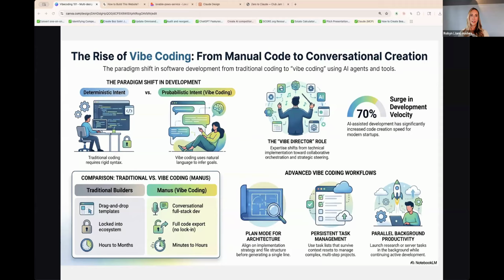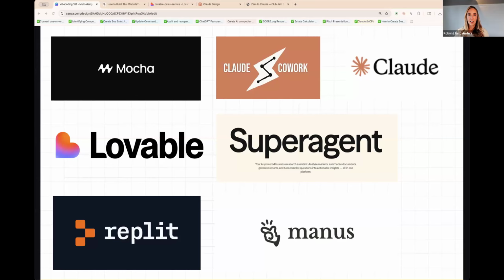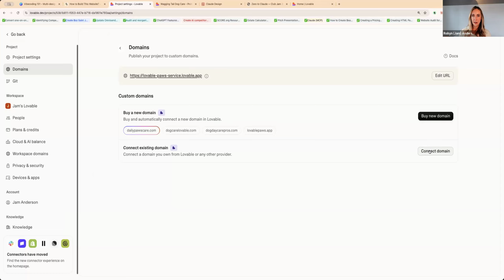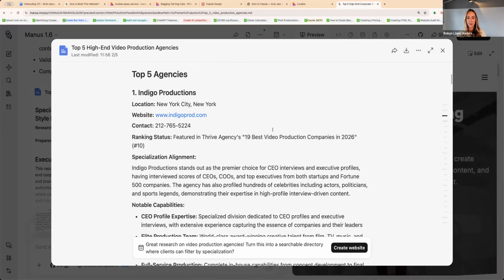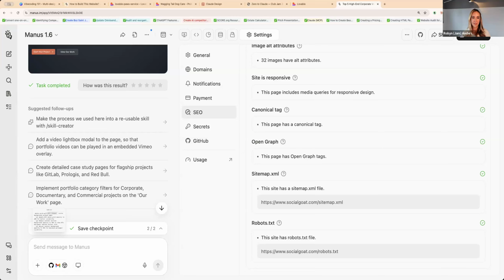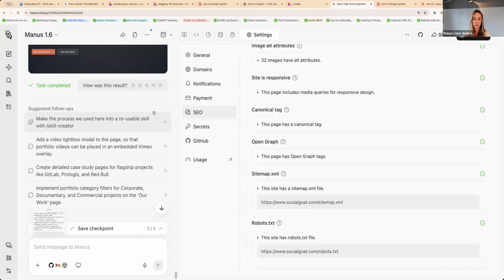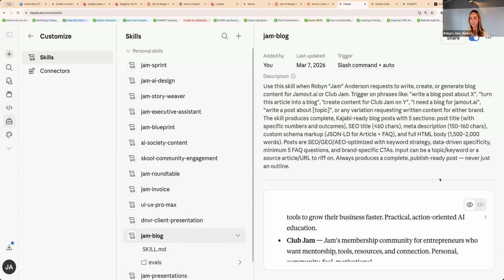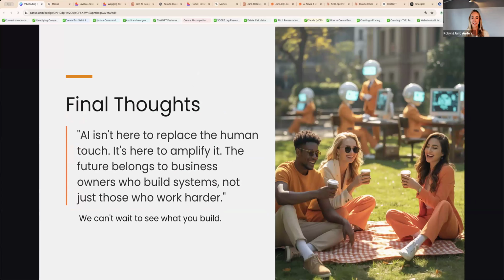Vibe Coding 101: It's a Vibe presented by Jam AI for Score.org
Stop paying web developers thousands of dollars. You can build it yourself now.
In this beginner friendly presentation for SCORE.org, I walk you through the world of vibecoding and why it's a total game changer for small business owners who have zero coding experience.
We cover:
🔥 What vibecoding actually is (and why it matters for YOUR business)
🔥 Manus, Lovable, and Replit broken down in plain English
🔥 How to go from idea to working website or app using just your words
🔥 Why you no longer need to hire (or wait on) a web developer
This isn't for techies. This is for coaches, consultants, and small business owners who are ready to stop outsourcing and start building.
🤖 Want to learn AI the easy way? Join Club Jam, my step by step community for non-technical business owners